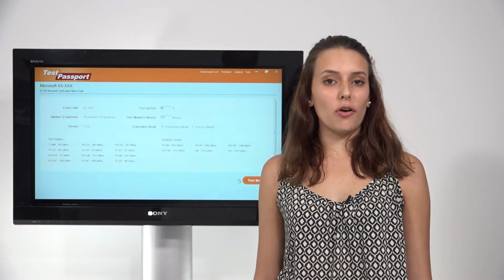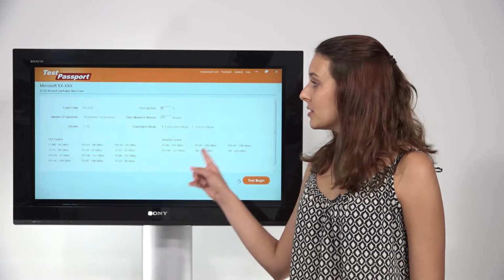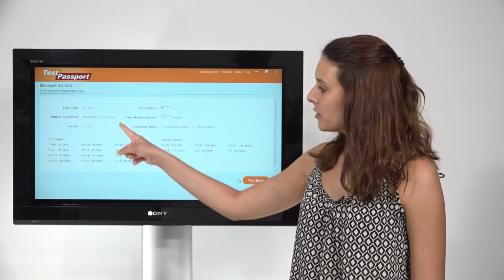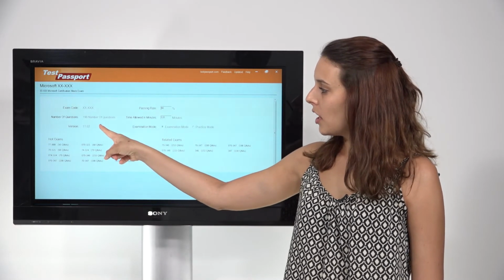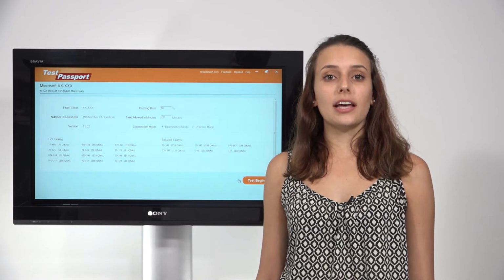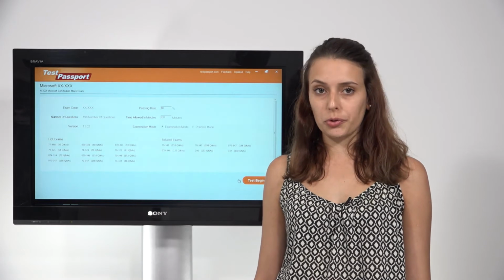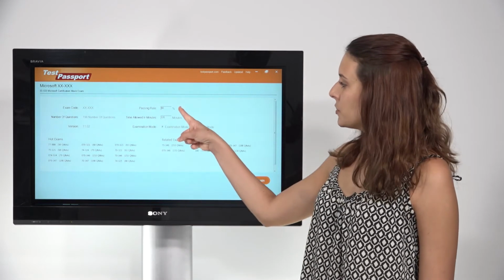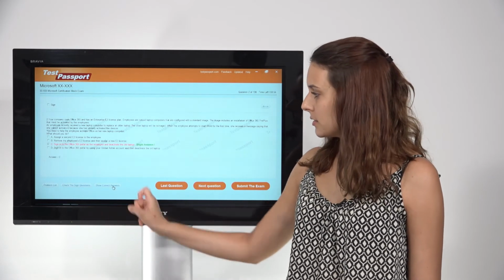Microsoft MCSA 70-740 real questions, 70-740 exam dumps --Testpassport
Why Choose Testpassport.com?

1. The most important is that our 70-740 dumps are latest and valid. Even if the exam is changed, we can quickly update it.

2. Money back guarantee: if you really fail this exam and don't want to wait for the update then we can give you full refund. But you should send your score report to us so that we can have a check. We will give you full refund in 24 hours after we get the score report from you.

3. Refund process: we refund to your Paypal account and Paypal will get the refund immediately. If you pay with your credit card then Paypal will credit the payment to your credit card in 7 working days.

4. Product show: Please check the video to see what kind of product you will get after you purchase.

5. When will I get my material after I pay: generally, we will send the exam to your email in 10 minutes during our working time; if you purchase during our non-working time, then you have to wait for about 10 hours. Hope you can understand.

6. One year free update: we specially provide you one year free update service.

70-740 exam questions,70-740 exam dumps,70-740 questions and answers,70-740 test,Microsoft MCSA,70-740 practice test,Installation, Storage, and Compute with Windows Server 2016